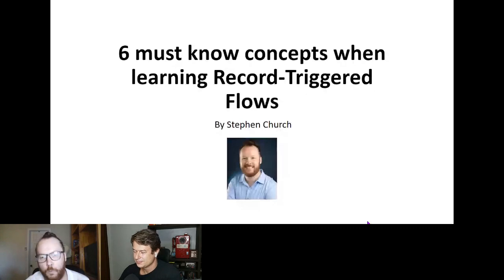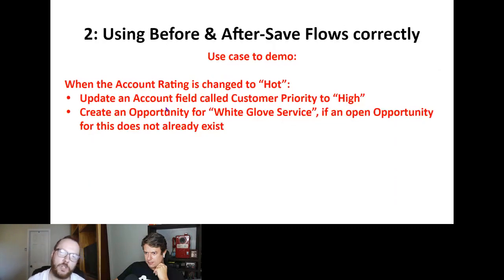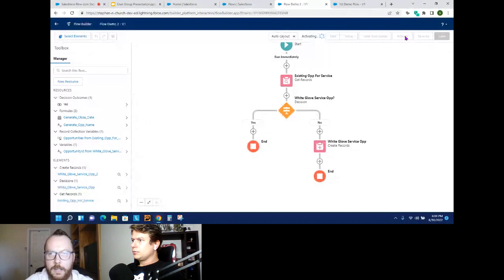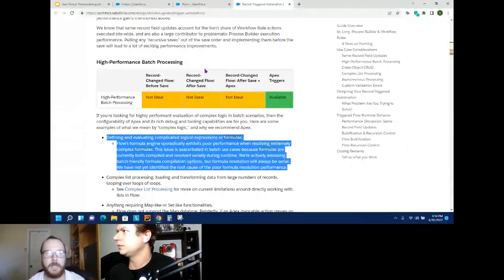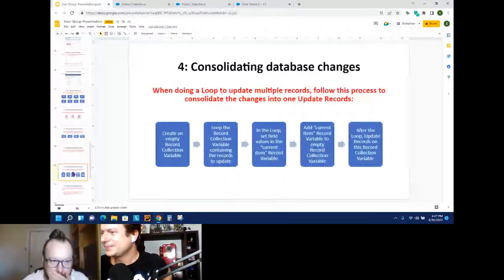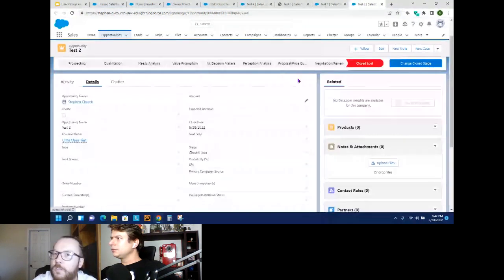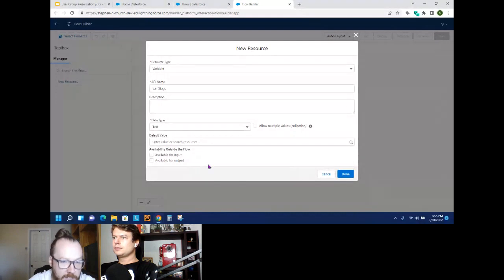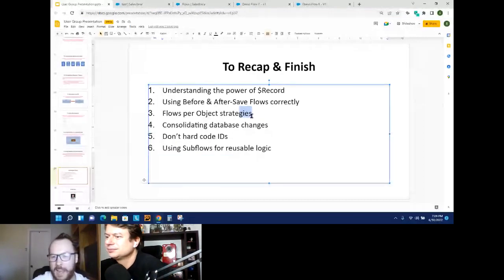6 must know concepts when learning Salesforce Record-Triggered Flows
A Comunidade de Vitória convidou Stephen Church para desmistificar o Salesforce Flow neste bate papo com workshop.

Stephen se dedica a ensinar Admins a desmistificarem o Flow, dando dicas práticas com conteúdos relevantes na ferramenta Low Code mais utilizada na atualidade dentro da Plataforma Salesforce.

Tópico:
6 must know concepts when learning Record-Triggered Flows.

Data do evento: 30/06/2022

Host:
Guilherme Dornelas

Modelo de evento:

It'll be a mix of slides and Stephen Church jumping into Flow to demo some really important concepts for anyone that is learning Record-Triggered Flows.